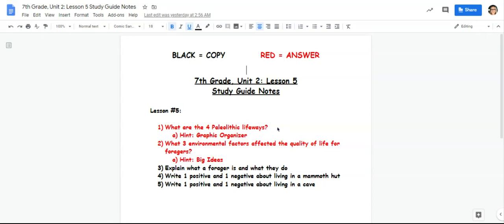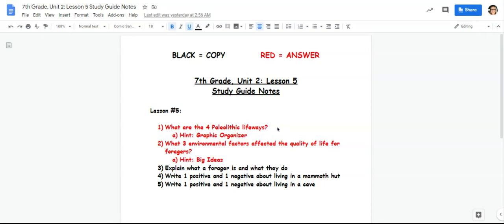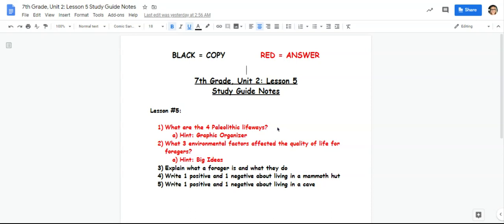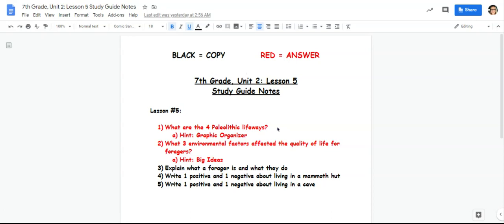7th Grade, Unit 2: Lesson 5 Study Guide Notes - Google Docs